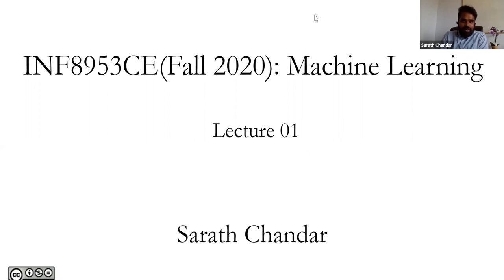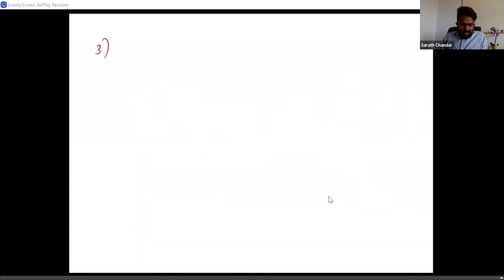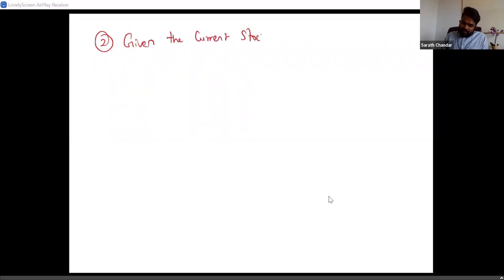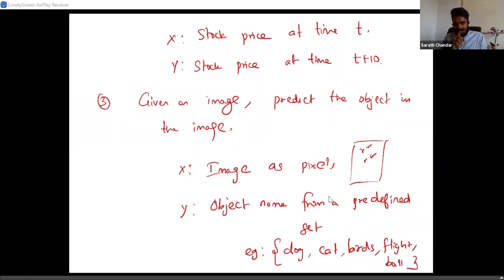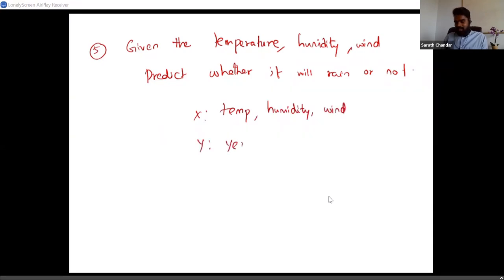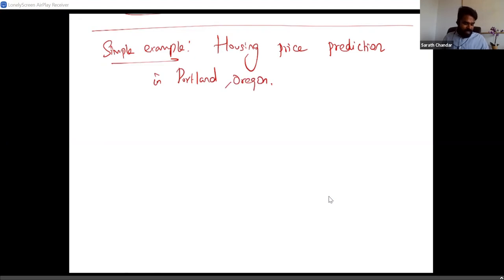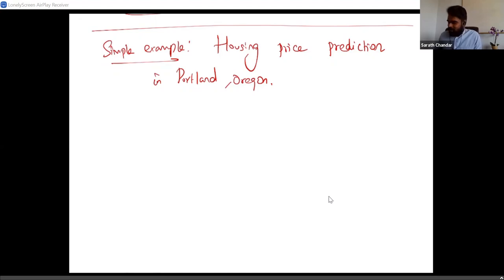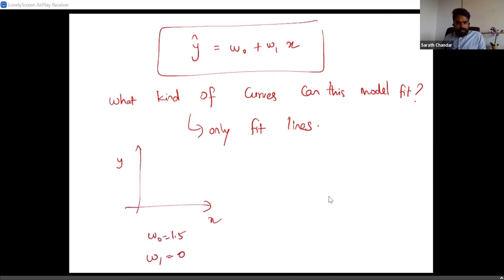Machine Learning - Lecture 01 (Part-2)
An introductory course in machine learning by Prof. Sarath Chandar.

Please check for the full course and the schedule.